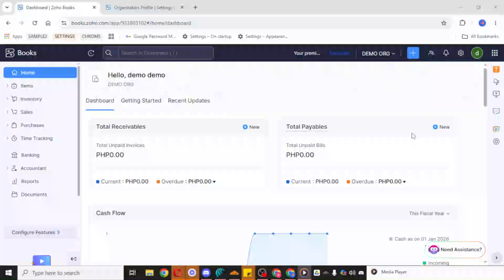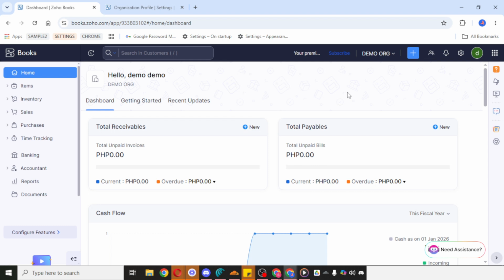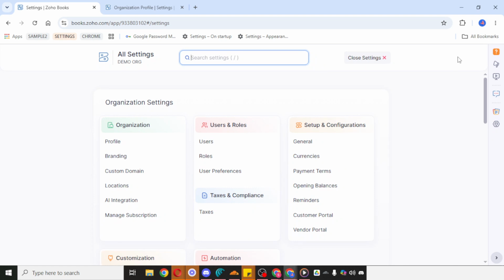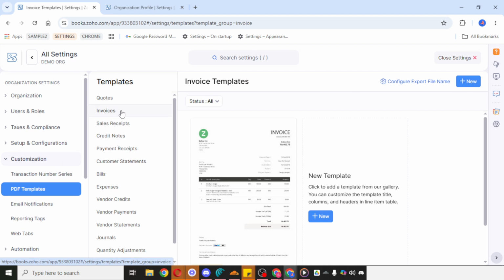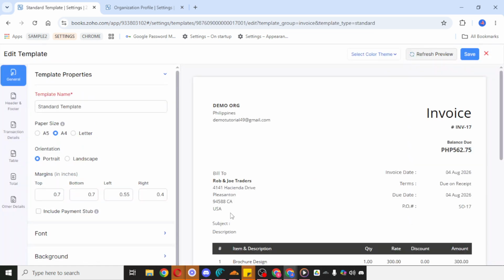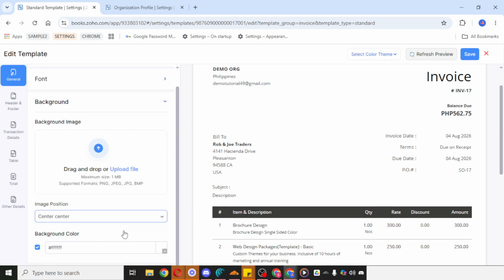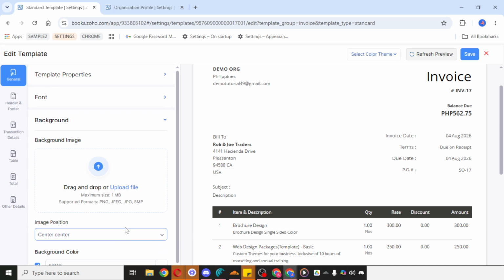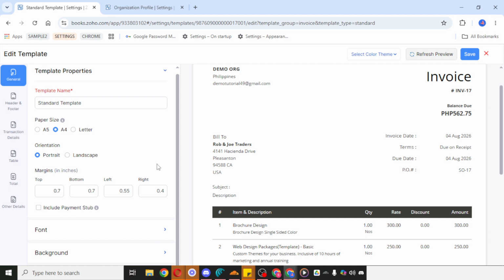How to design Zoho Books invoice custom template (full guide 2026)